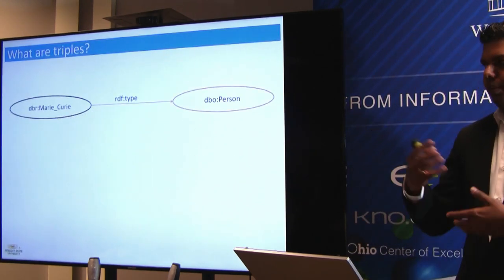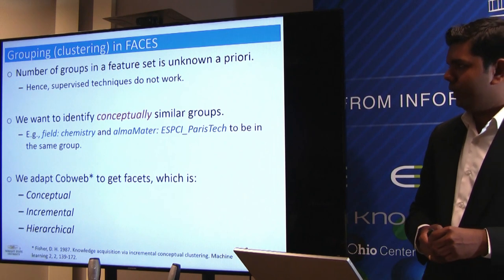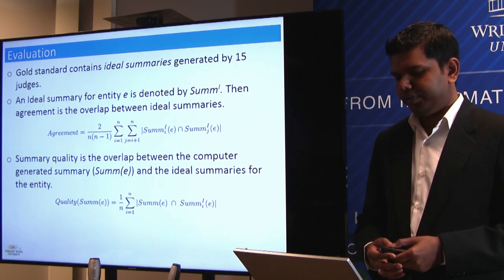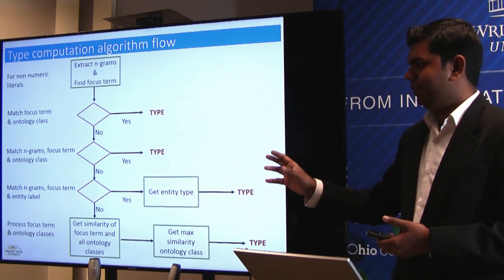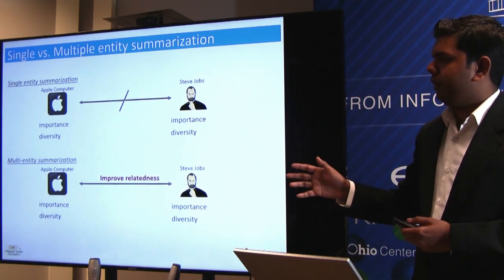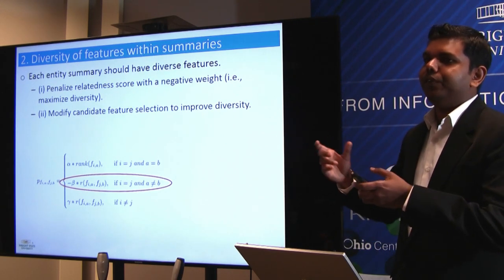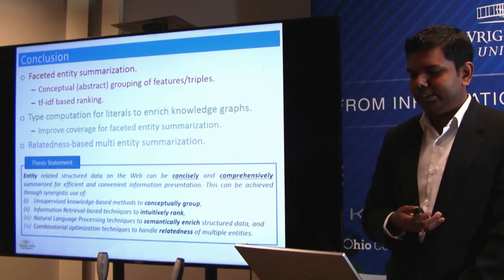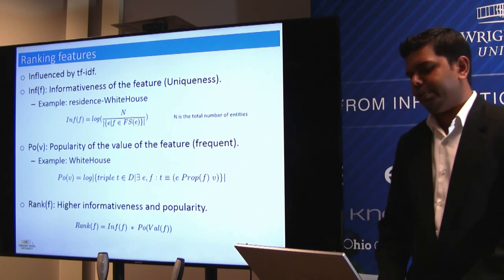Kalpa Gunaratna: Semantics-based Summarization of Entities in Knowledge Graphs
Kalpa Gunaratna's Dissertation Defense:

"Semantics-based Summarization of Entities in Knowledge Graphs"

Advisors: Dr. Amit Sheth and Dr. Krishnaprasad Thirunarayan.
Dissertation Committee:  Dr. Keke Chen, Dr. Gong Cheng, Dr. Edward Curry, and Dr. Hamid R. Motahari-Nezhad.

ABSTRACT:
The processing of structured and semi-structured content on the Web has been gaining attention with the rapid progress in the Linking Open Data project and the development of commercial knowledge graphs. Knowledge graphs capture domain-speciﬁc or encyclopedic knowledge in the form of a data layer and add rich and explicit semantics on top the data layer to infer additional knowledge. The data layer of a knowledge graph represents entities and their descriptions. The semantic layer on top of the data layer is called the schema (ontology), where relationships of the entity descriptions, their classes, and the hierarchy of the relationships and classes are deﬁned. Today, there exist large knowledge graphs in the research community (e.g., encyclopedic datasets like DBpedia and Yago) and corporate world (e.g., Google knowledge graph) that encapsulate a large amount of knowledge for human and machine consumption. Typically, they consist of millions of entities and billions of facts describing these entities. While it is good to have this much knowledge available on the Web for consumption, it leads to information overload, and hence proper summarization (and presentation) techniques need to be explored.

In this dissertation, we focus on creating both comprehensive and concise entity summaries at: (i) the single entity level and (ii) the multiple entity level. To summarize a single entity, we propose a novel approach called FACeted Entity Summarization (FACES) that considers importance as well as the diversity of facts getting selected for the summary. We ﬁrst conceptually group facts using semantic expansion and hierarchical incremental clustering techniques and form facets (i.e., groupings) that go beyond syntactic similarity. Then we rank both the facts and facets using Information Retrieval (IR) ranking techniques to pick the highest ranked facts in these facets for the summary. The important and unique contribution of this approach is that because of its generation of facets, it adds diversity into entity summaries, making them comprehensive. For creating multiple entity summaries, we simultaneously process facts belonging to the given entities using combinatorial optimization techniques. In this process, we maximize diversity and importance of facts within each entity summary and relatedness of facts between the entity summaries. The proposed approach uniquely combines semantic expansion, graph-based relatedness, and combinatorial optimization techniques to generate relatedness-based multi-entity summaries.

Complementing the entity summarization approaches, we introduce a novel approach using light Natural Language Processing (NLP) techniques to enrich knowledge graphs by adding type semantics to literals. This makes datatype properties semantically rich compared to having only implementation types. As a result of the enrichment process, we could use both object and datatype properties in the entity summaries, which improves coverage in the entity summaries and can be useful in other applications like dataset proﬁling and data integration. We evaluate the proposed approaches against the state-of-the-art methods and highlight their capabilities for single and multiple entity summarization.